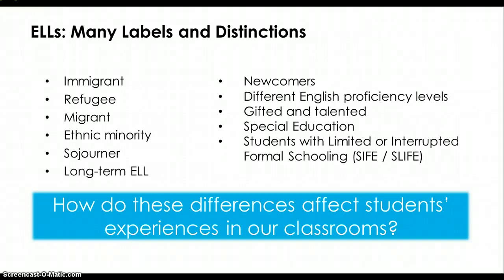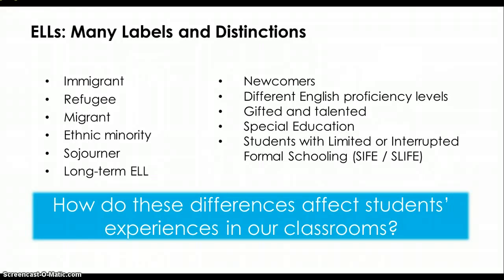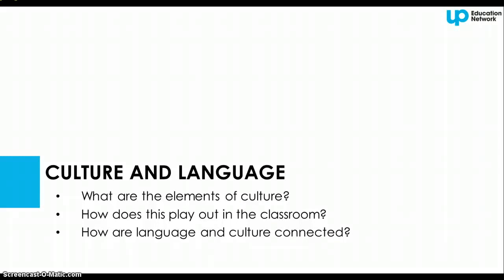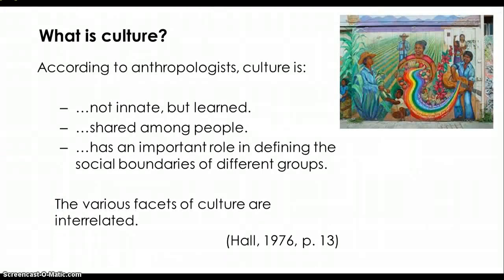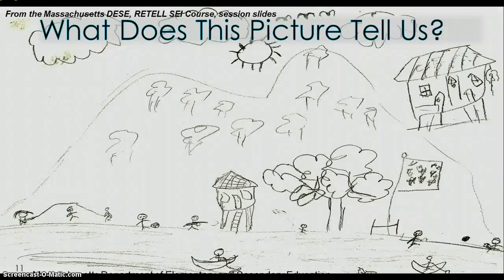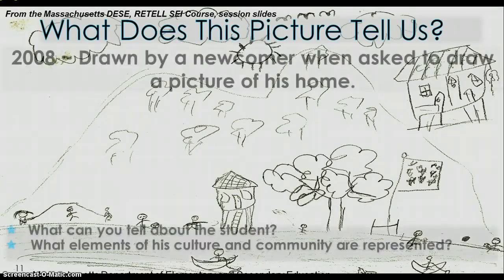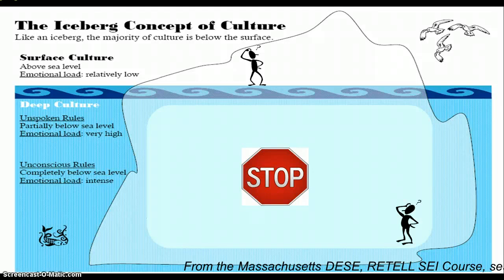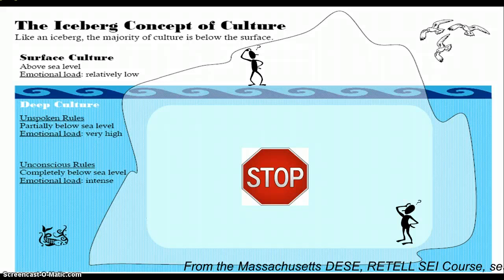Foundations in ESL Module 1 Part 1